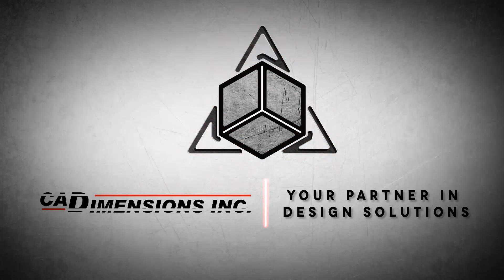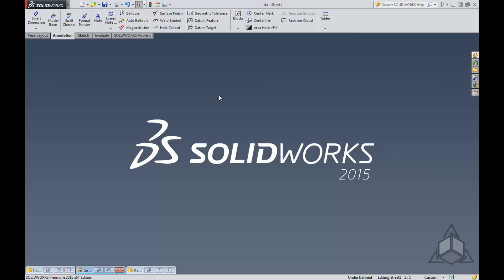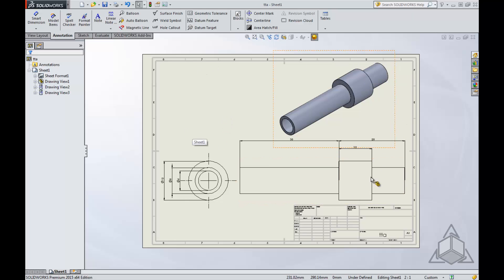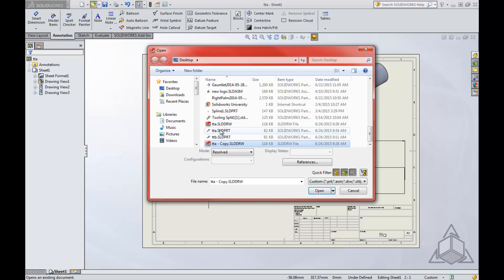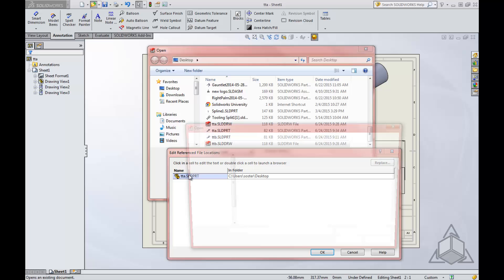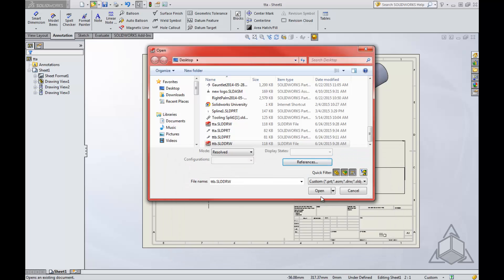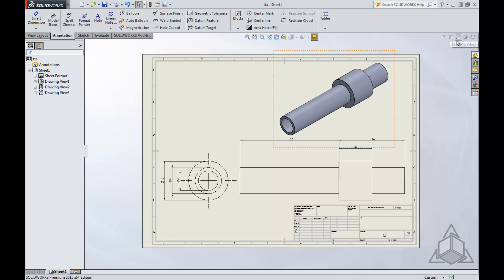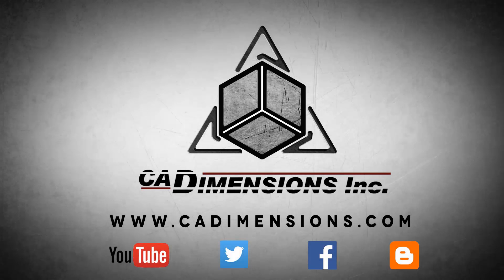Tech Tip - Drawing References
During this Tech Tip, we will discuss how to update a drawing by changing it's references. This is beneficial when you are making multiple drawings of similar parts.